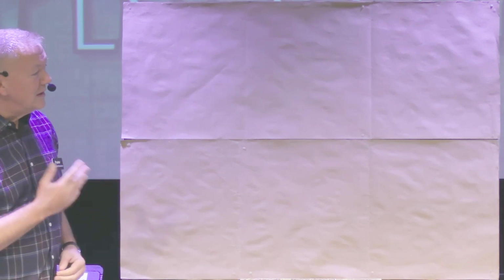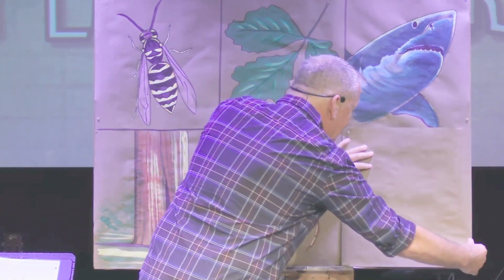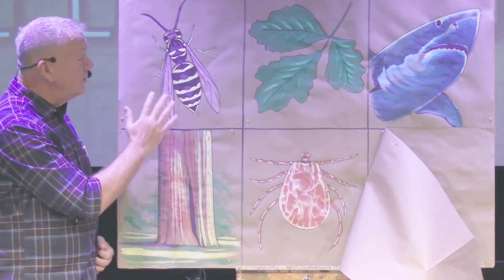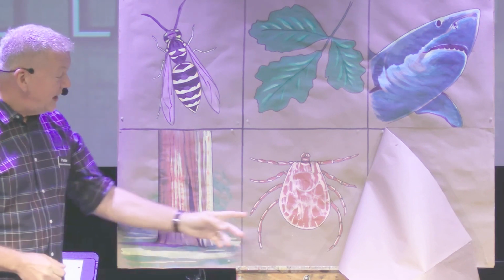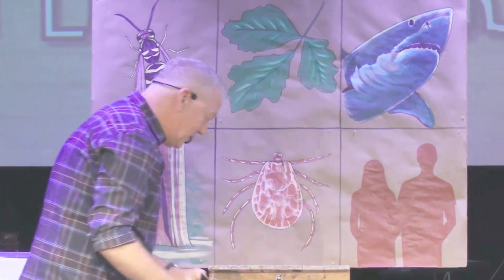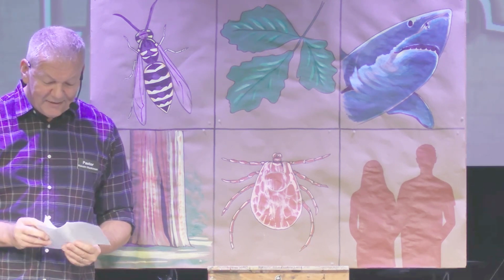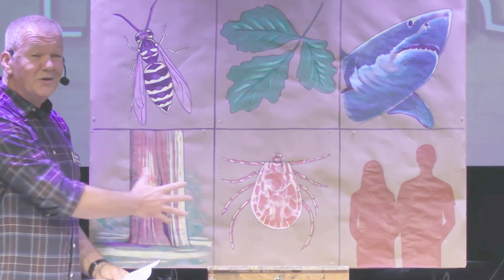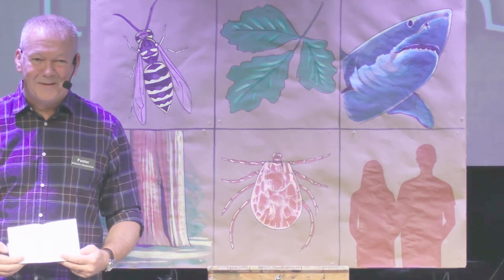Visual Bible Talk "Explore God (Part 1) - Does Life Have A Purpose?"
"Explore God (Part 1) - Does Life Have A Purpose?" is a Visual Bible Talk designed and presented by Malcolm Mackinnon on September 24th, 2023 at Trinity Church of Sunnyvale, CA. Children's Talks and Elementary Sunday School, as well as Nursery, Preschool, and Youth, are available each week at 10.00am.